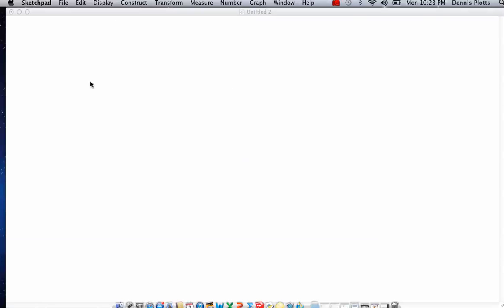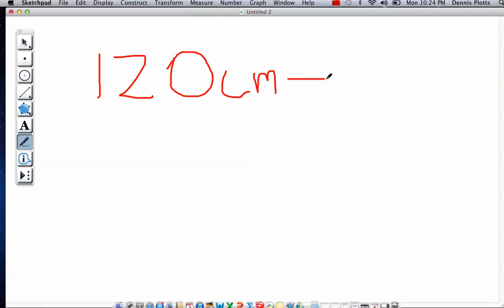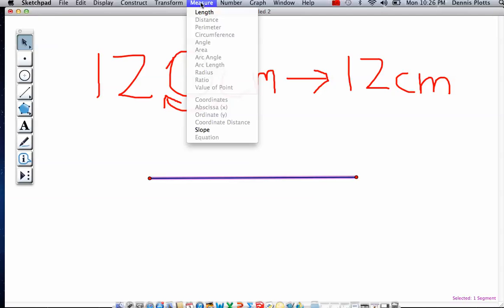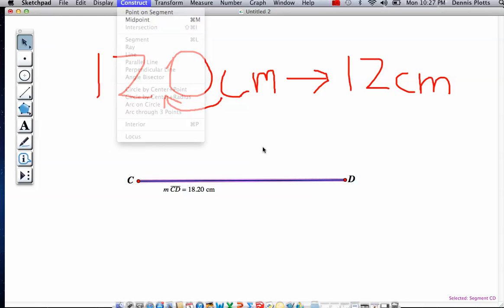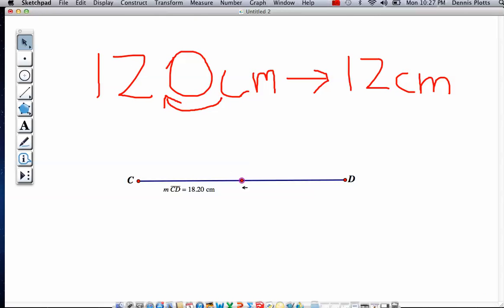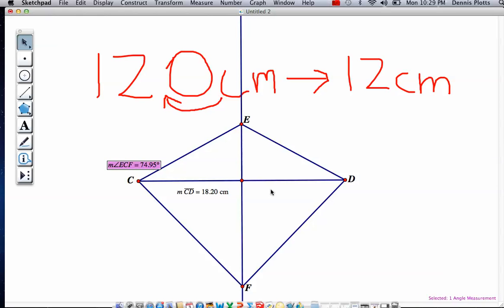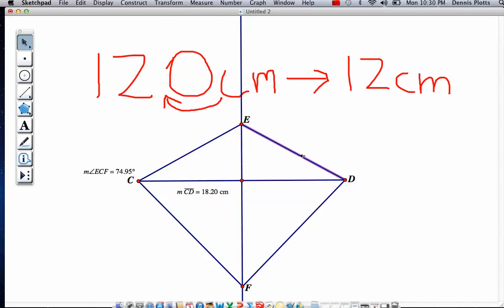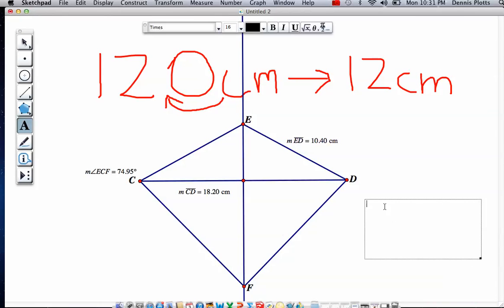Kite Project info